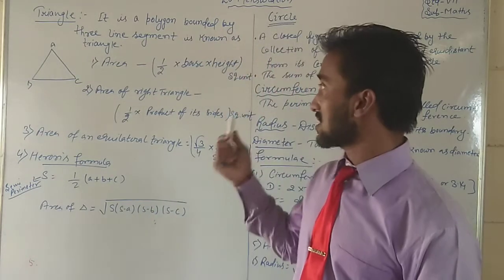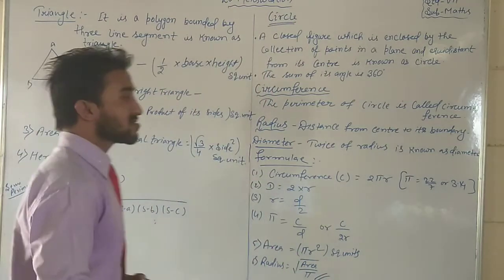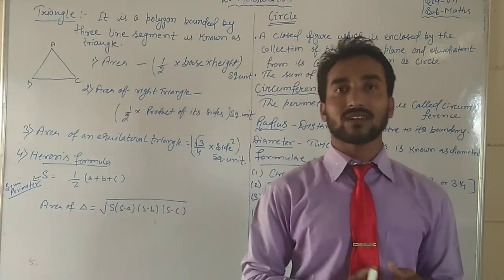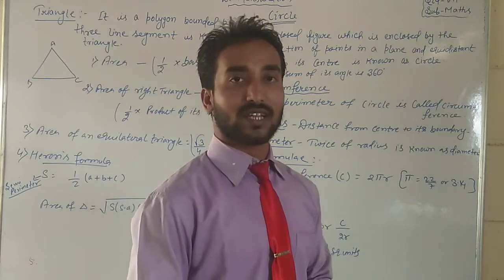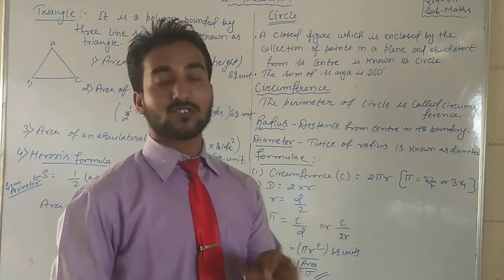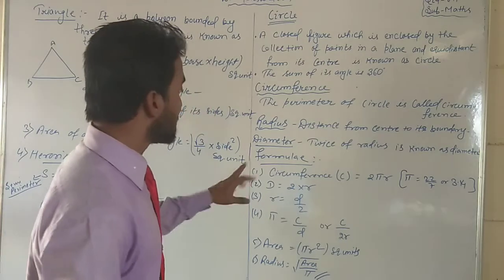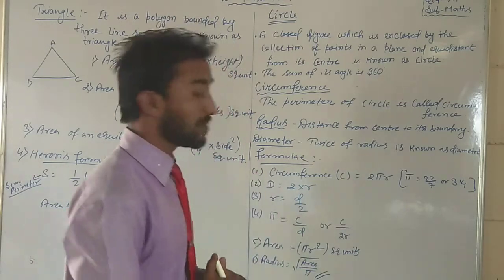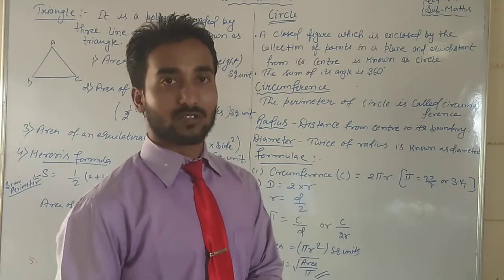SKIPS ( S.KIRAN ) Std-7, Ch - 20.Mensuration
Recaptulation for Term-1